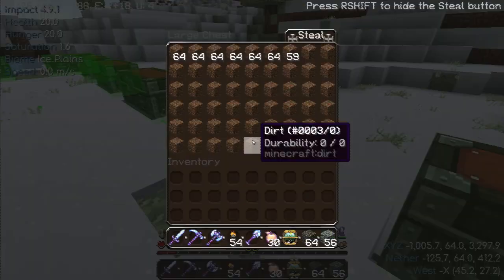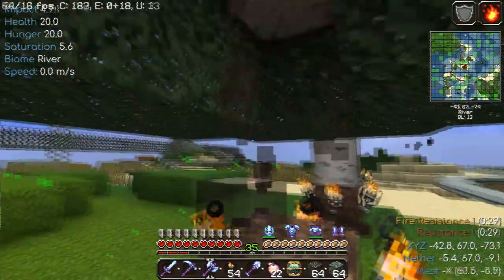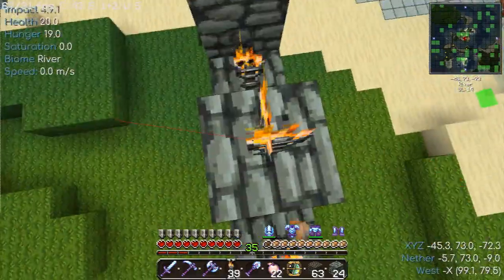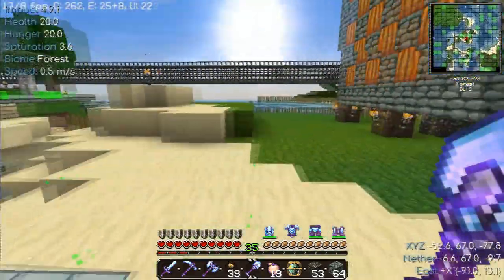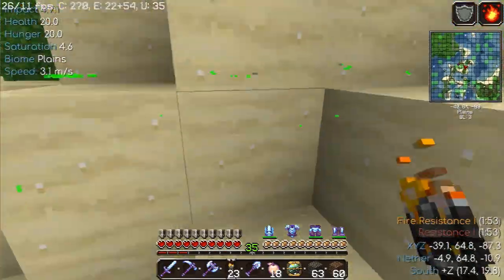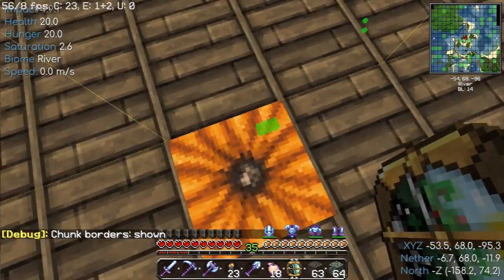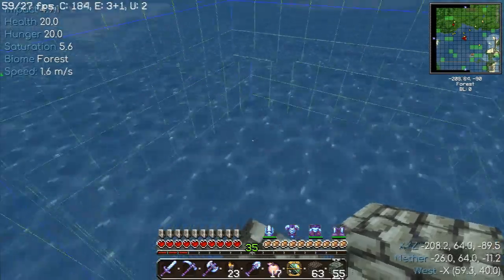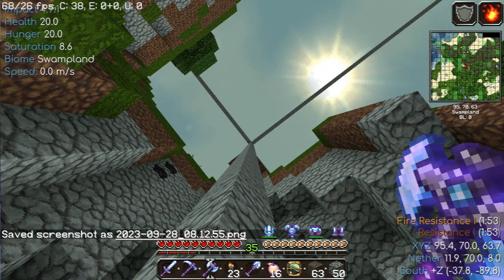Angelwolf's Journey Ep. 038 - Within the Spawn Chunks Boundary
In this episode of Angelwolf's Journey, we delve into the heart of our Minecraft world as we explore the mysterious and powerful Spawn Chunks Boundary. First, I undertake some essential tasks around spawn, including relocating my map wall from the east to the south, ensuring that our journey through the world is well-documented.
But the real focus of this episode is the Spawn Chunks Boundary. I meticulously mark out these vital 20x20 chunks, which remain perpetually loaded, providing us with a stable foundation for future projects and automation. I construct four towering pillars of smooth stone, extending just beyond the corners of the 20th chunk in all four directions. These pillars serve as beacons, defining the boundaries of this critical zone.
Join me on this journey as we establish a solid foothold within the Spawn Chunks Boundary, setting the stage for exciting developments and ambitious projects in the episodes to come. Don't miss this crucial step in our Minecraft adventure!

2. McEdit for Pre Avil Worlds this is the version on Github

3. Texture/Resource Pack: DokuCraft The Saga Continues